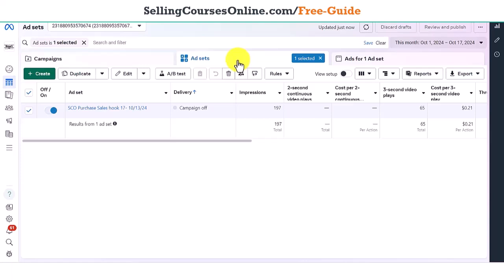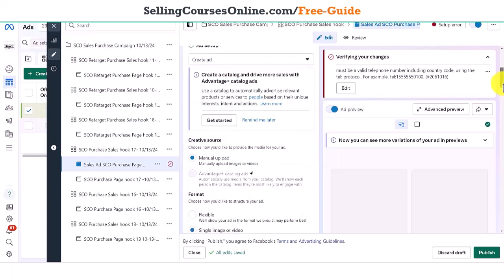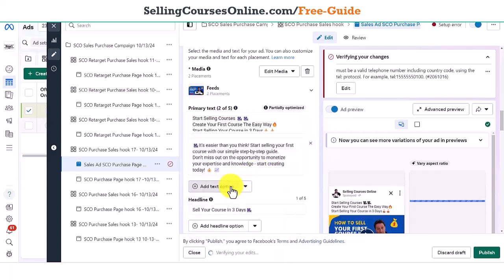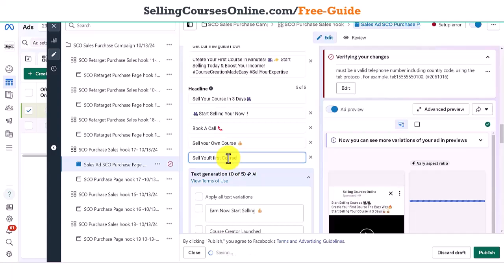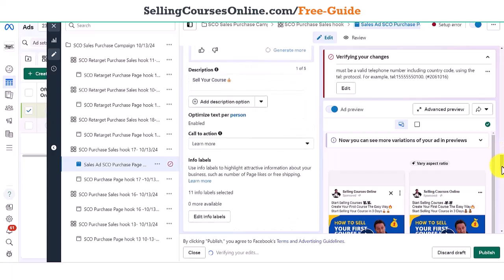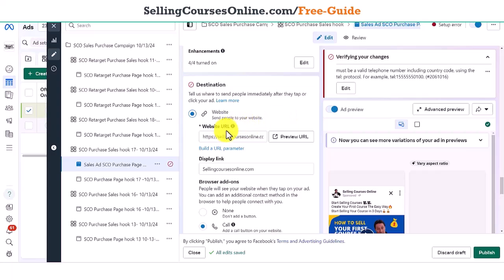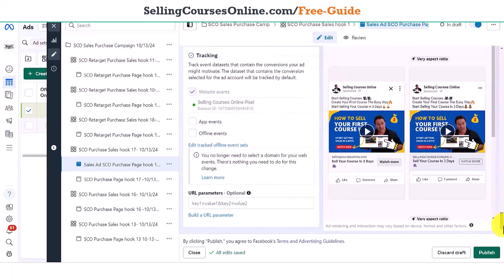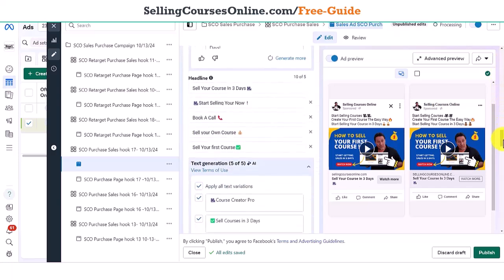How To Create Facebook Sales Ads For Selling Courses Online, And Affiliate Marketing Full Tutorial🎥💰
✅ Rob here, in this video I will show you how to create a Facebook sales ad, step by step,  I will show you all the tricks and tips, you will now know how to setup your ad for selling courses online, also download My Free Guide, Click My Link, and see you on the inside.
Thanks Rob